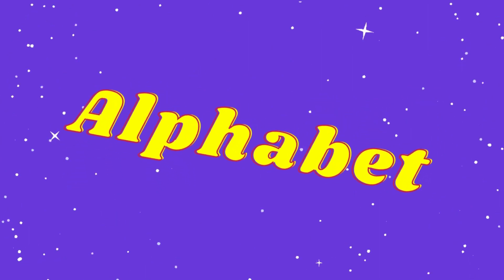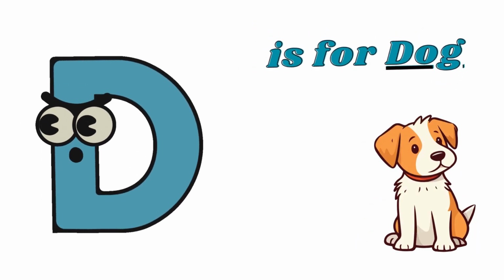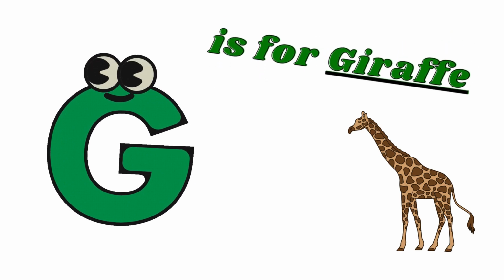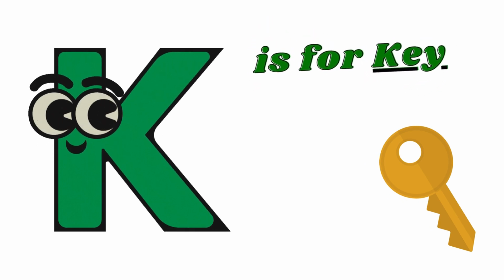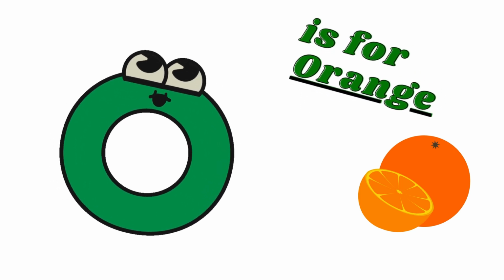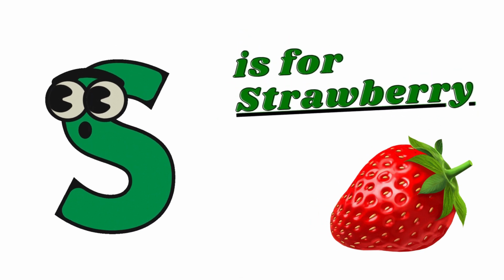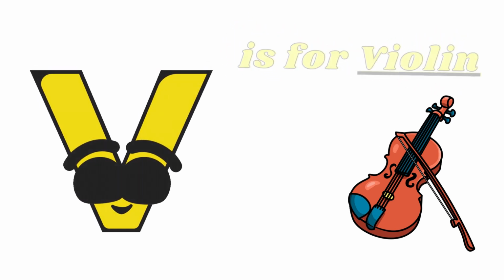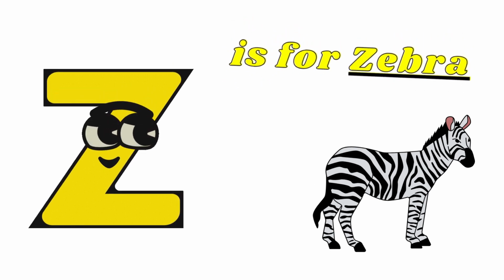ከA-Z ፊደላት በእንግሊዝኛ ከነምሳሌዎቻቸው | Learn Alphabet A to Z in English with Example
ቻናላችንን ሼር፣ ላይክ እና ሰብስክራይብ በማድረግ ቤተሰብ ይሁኑ።